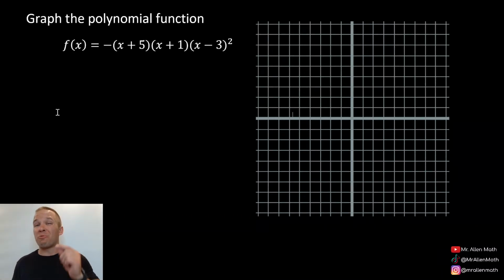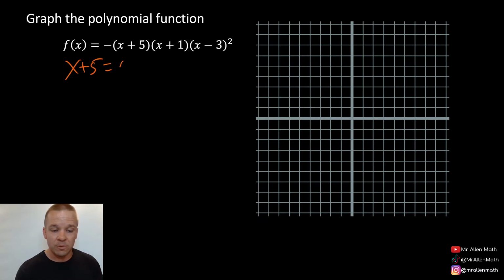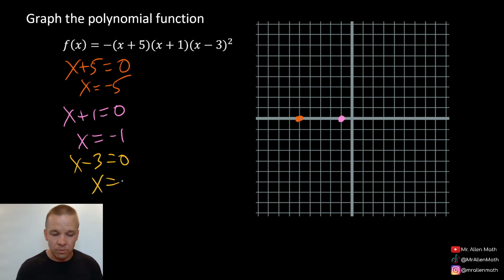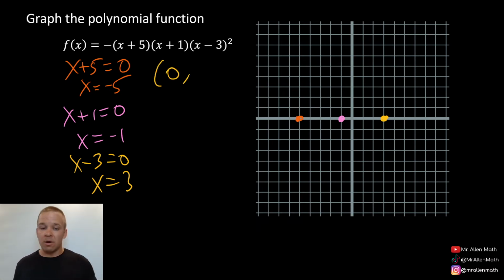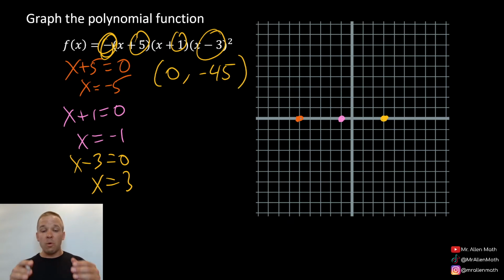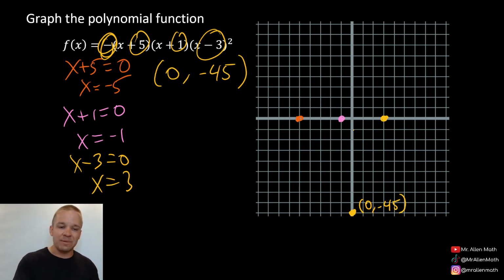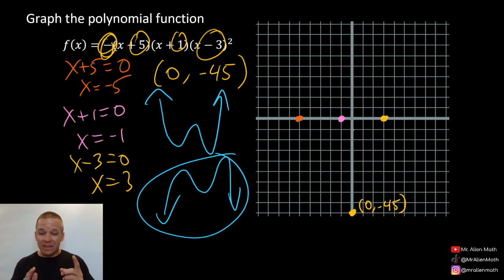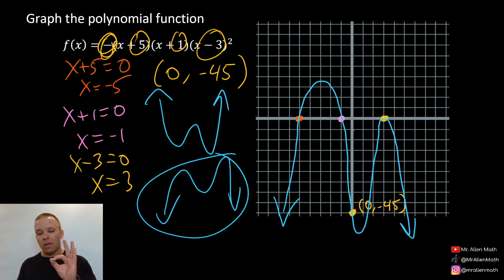Graphing a Polynomial Function (2)